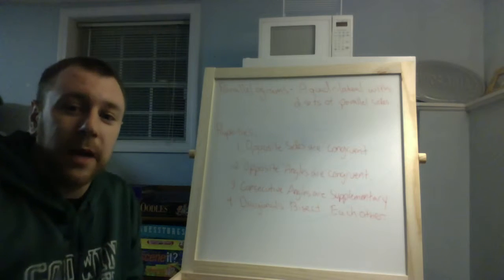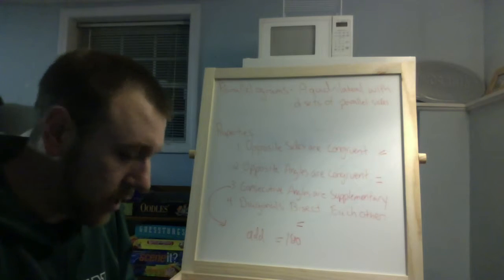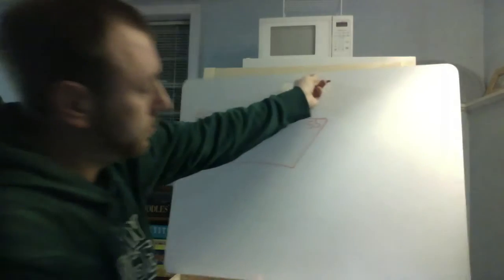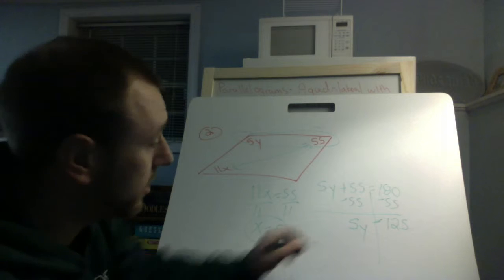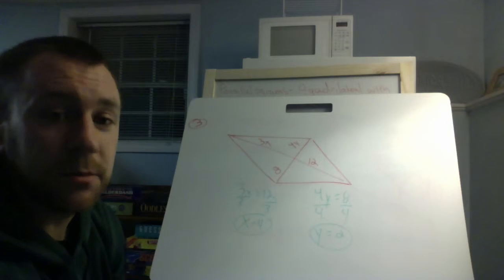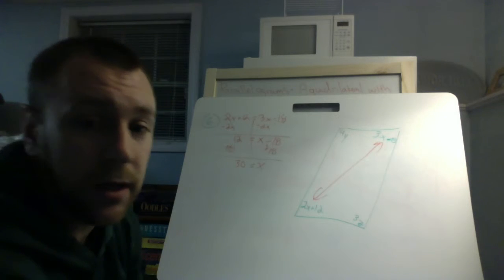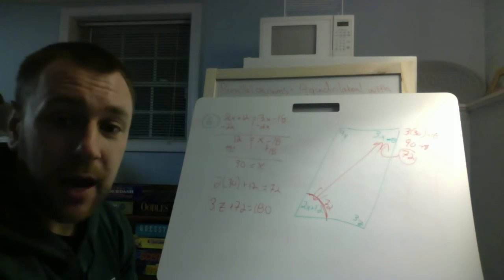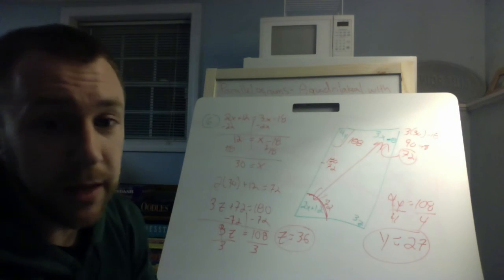Algebra Using the Properties of Parallelograms